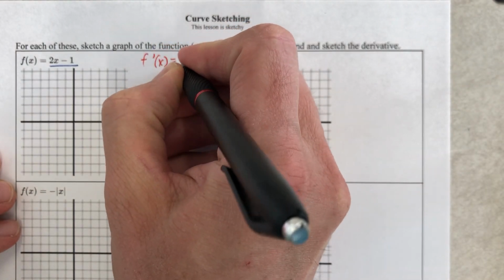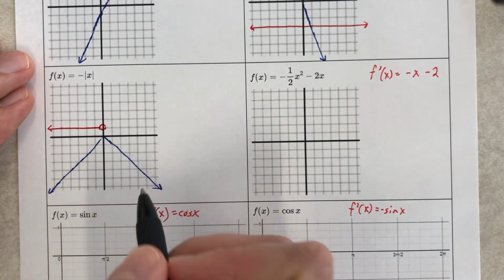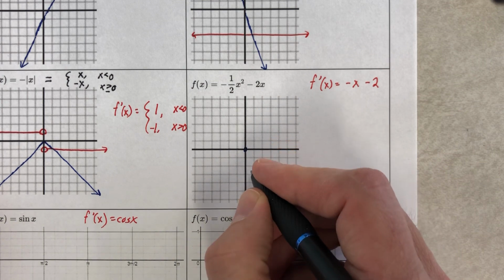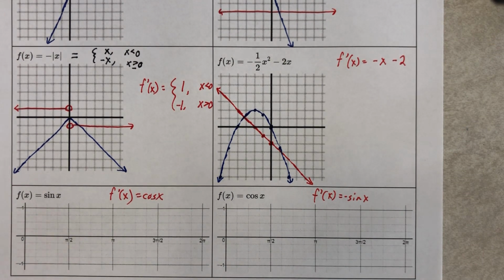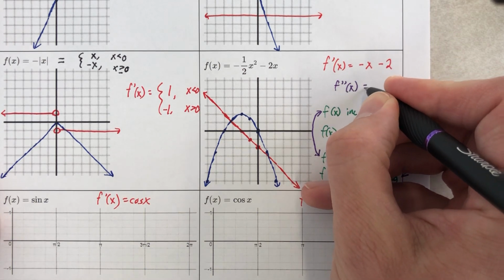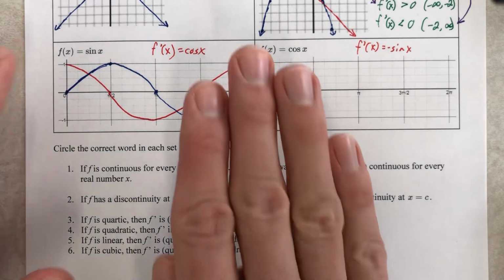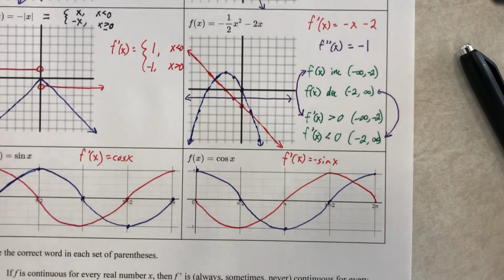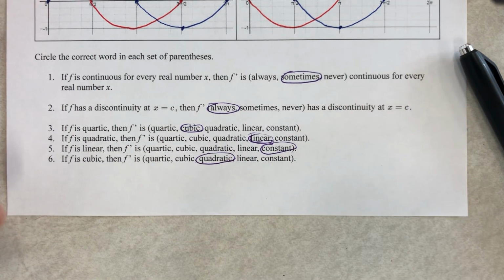Curve Sketching, Part 1